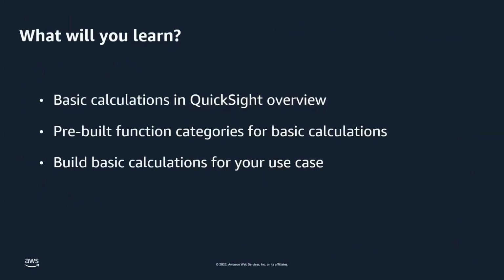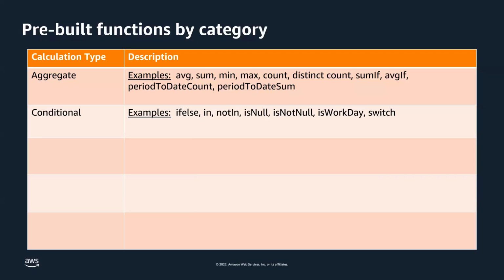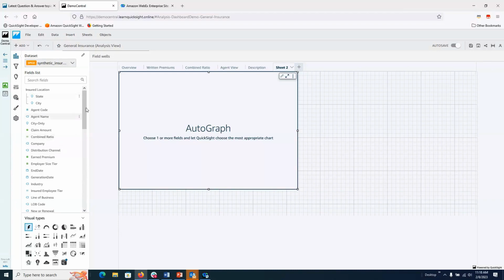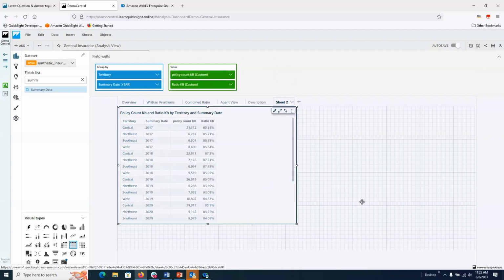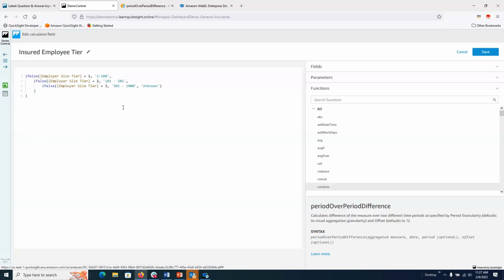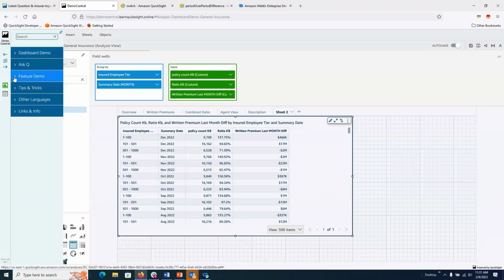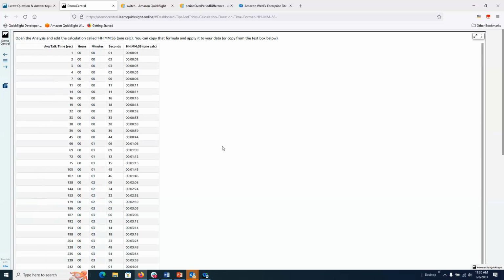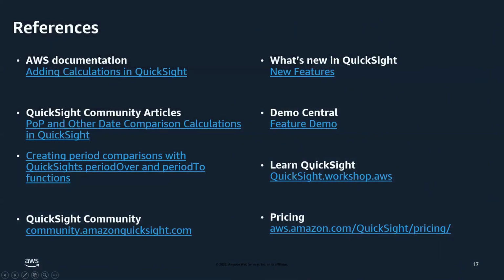Basic Calculations: 2023 Amazon QuickSight Learning Series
In this session, we will focus on the basic calculations in QuickSight.  We will explore the categories of prebuilt functions that can be used when creating calculated fields and see examples of how to apply these calculations in an analysis.